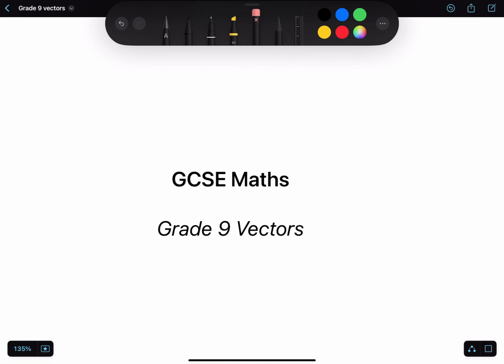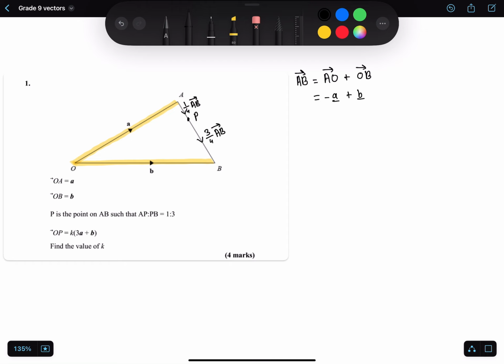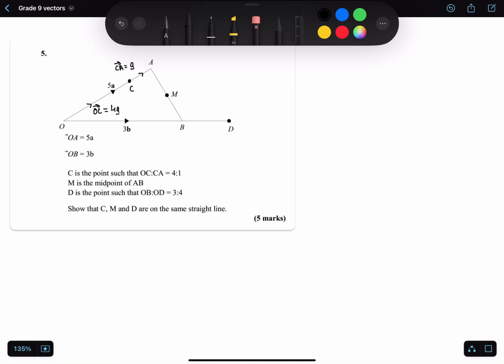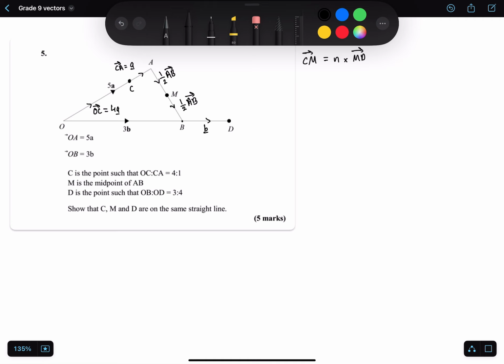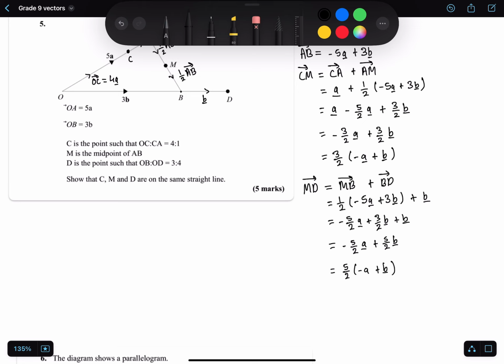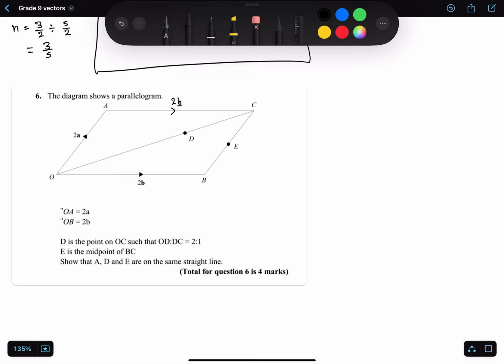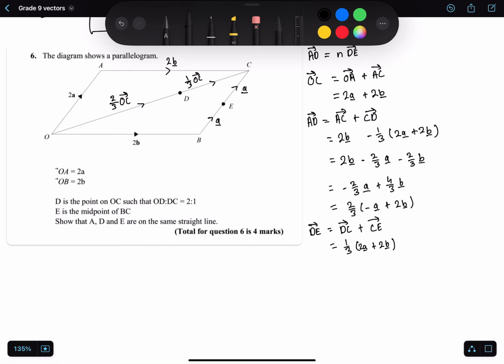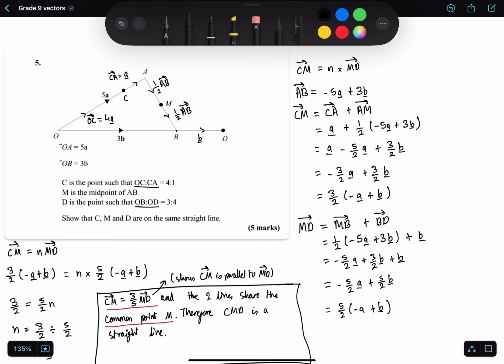How to EASILY score 100% on difficult vectors questions | GCSE Maths | Grade 9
Chapters:
0:00 Introduction
0:46 Vectors Recap
1:52 Typical Vectors Question
7:16 Showing points are on a straight line
19:06 Another Vectors Question